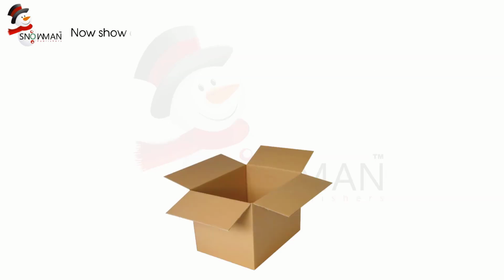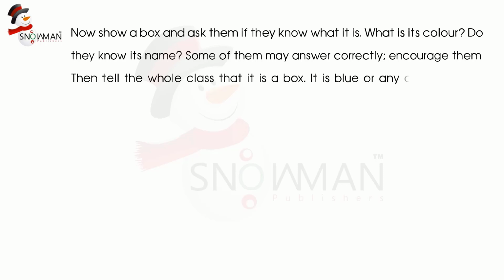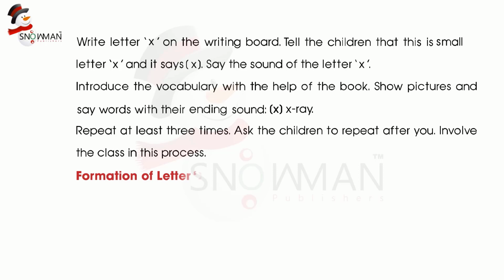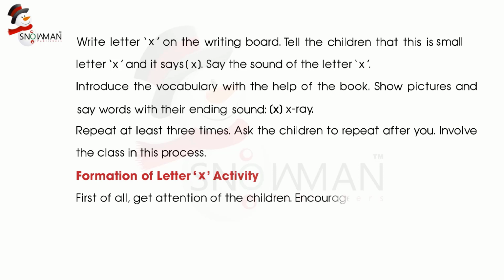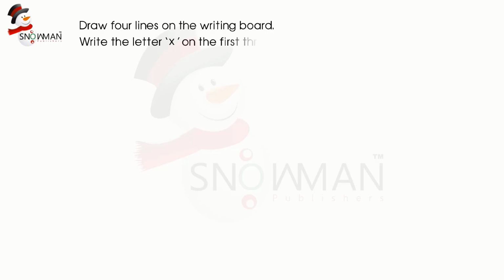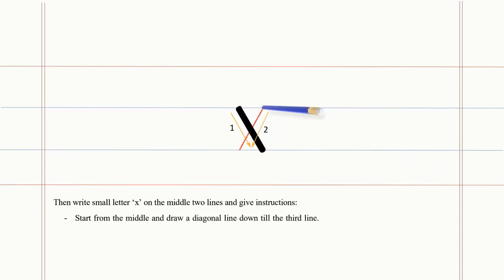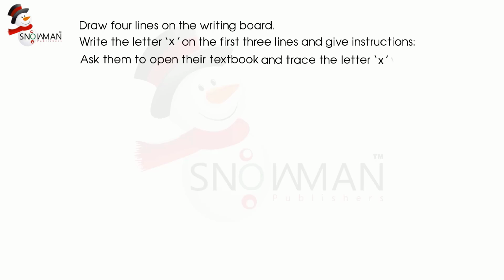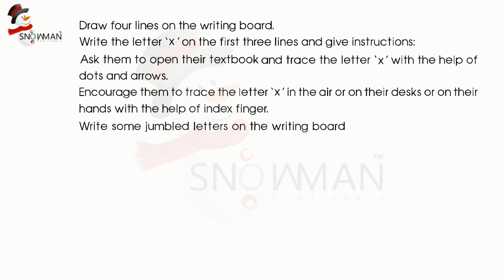Learning Circle English PG Small Letter x | Small Alphabet x | Learn Small English Alphabet x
Playgroup, Learning circle English Small Letter x video tutorial .